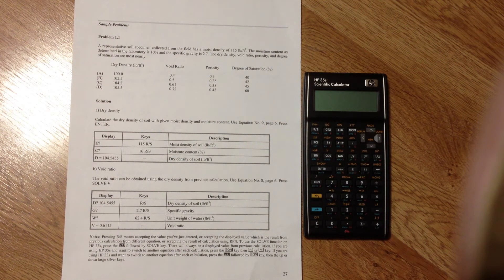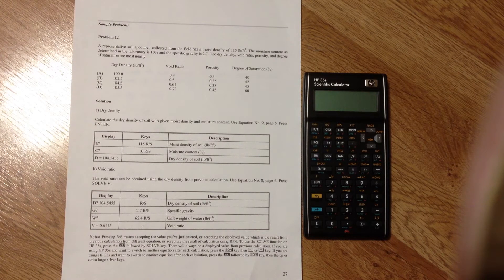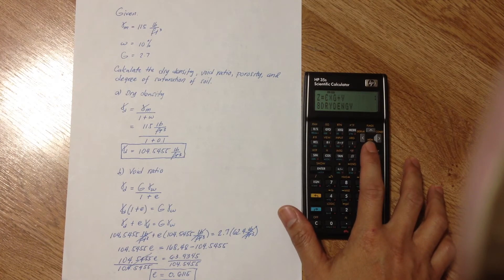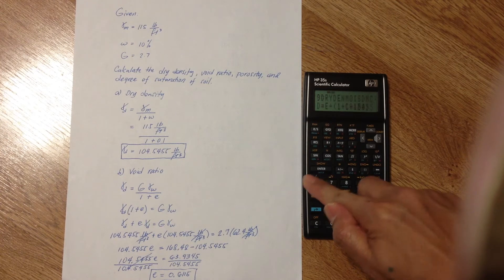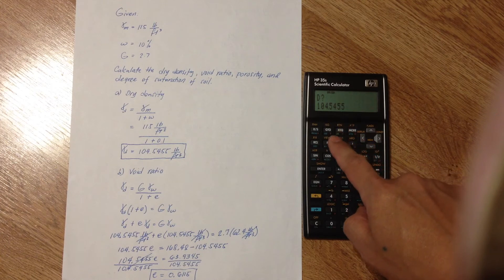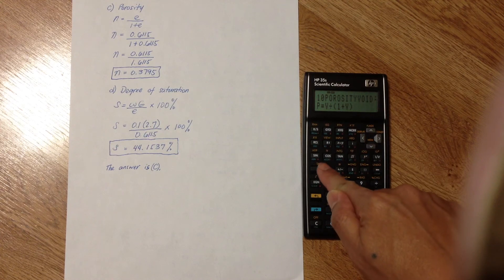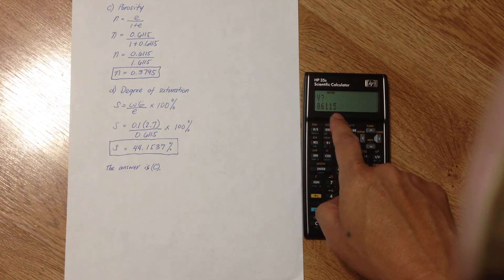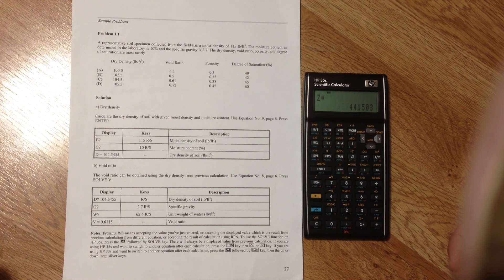Tutorial on how to use HP 35s solving dry density, void ratio, porosity, & degree of saturation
This video will show you how to use HP 35s in solving dry density, void ratio, porosity, and degree of saturation of soil.